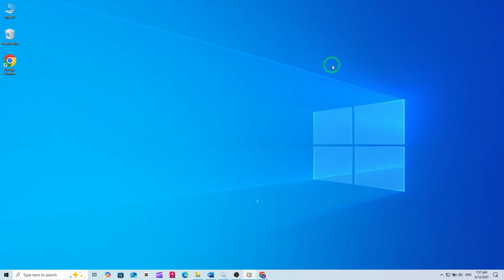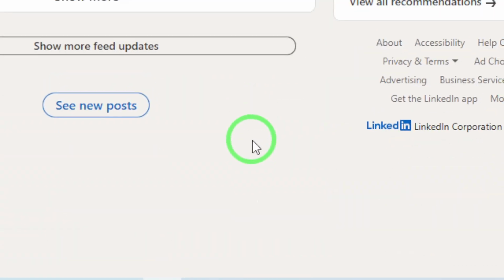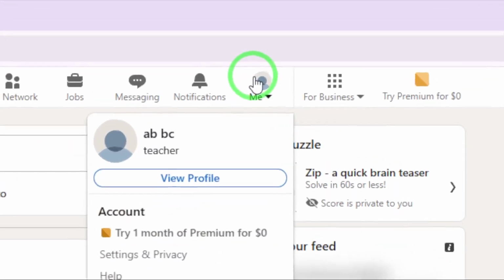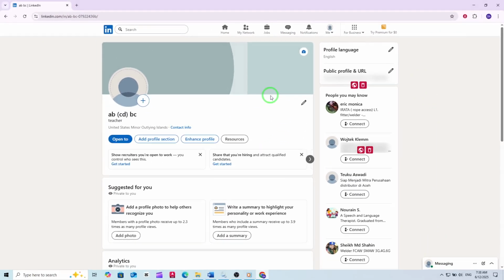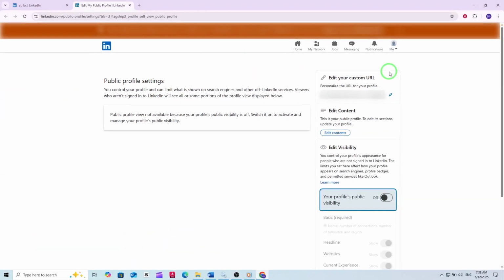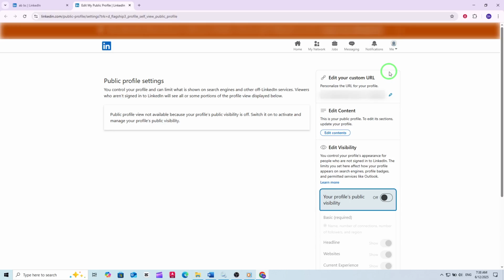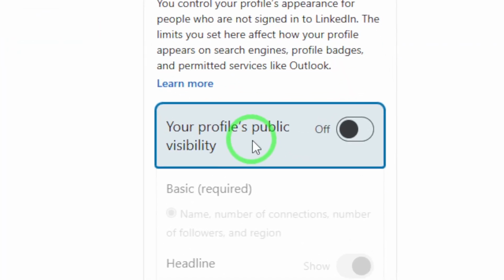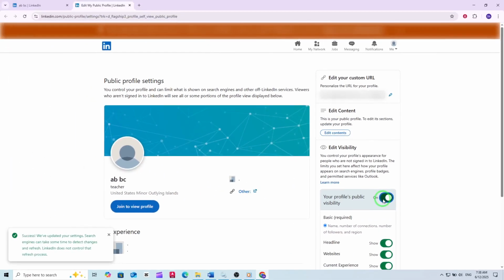How To Enable Your LinkedIn Profile Visibility On PC (New Update)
Learn how to enable your LinkedIn profile’s public visibility on PC with the latest update. This quick guide will help you control who can see your profile on and off LinkedIn, making it easier for recruiters and contacts to find you in search engines[2][3].

Follow these steps:

1. Open LinkedIn from your browser.

2. Click on the Me icon at the top right corner.

3. Click on View profile.

4. Click on the Edit icon next to Public profile & URL.

5. Enable your profile’s public visibility.-

Chapters:
00:00 Intro
00:12 Soultion
01:05 Outro